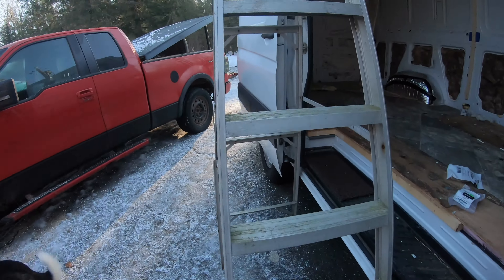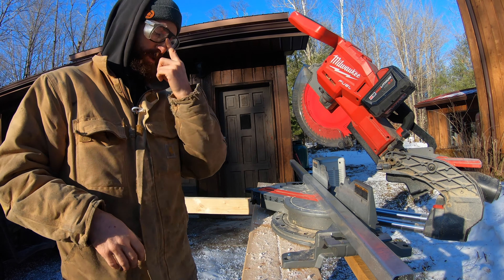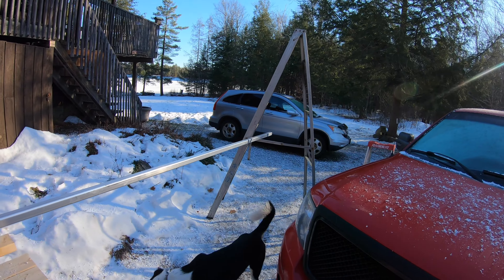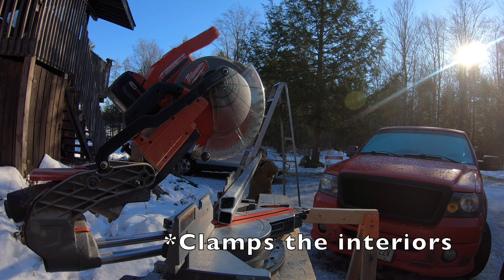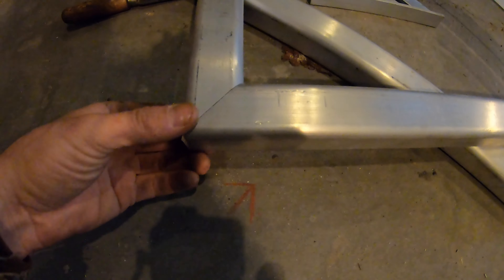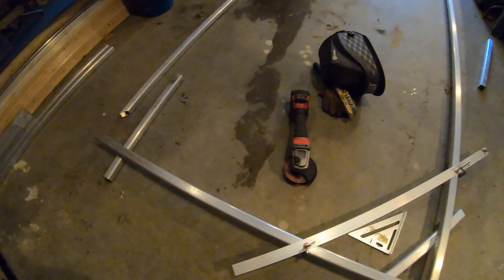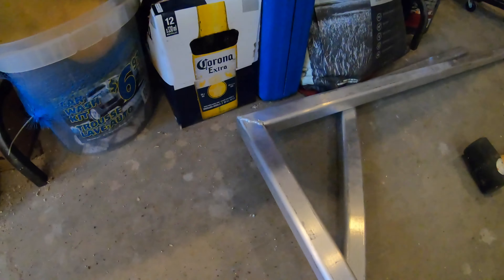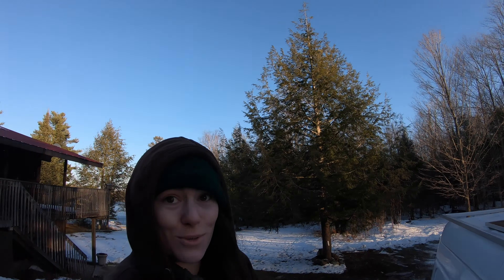DIY Aluminum Roof Rack | No Experience | Part 1 | 4x4 Sprinter Van Build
We learn to weld and start building a roof rack made from aluminum. Turns out even better than we expected. Just wait for part 2.

Materials:
-1.5" aluminum square tubing 0.125" thick.
-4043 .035 Dia aluminum alloy spool.

Tools:
-mitre saw
-Lincoln 210 Mig with spool gun
-100% argon gas
-stainless welding brush
-grinder
-speed square
-c clamps
-torpedo level